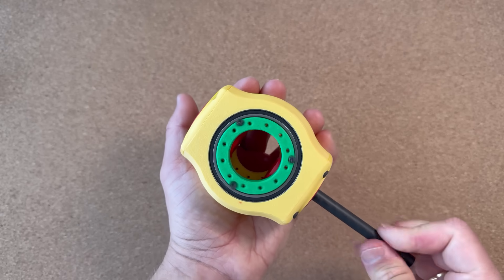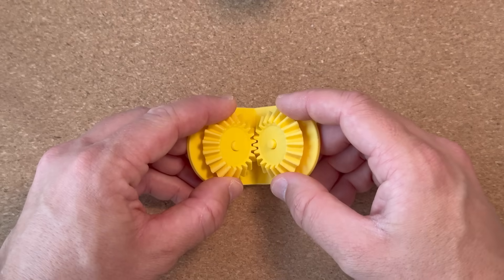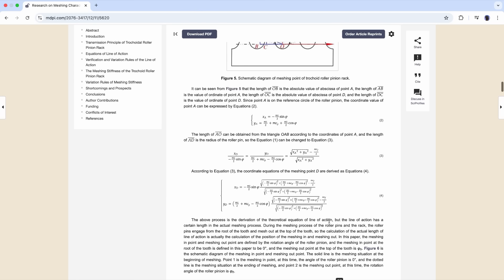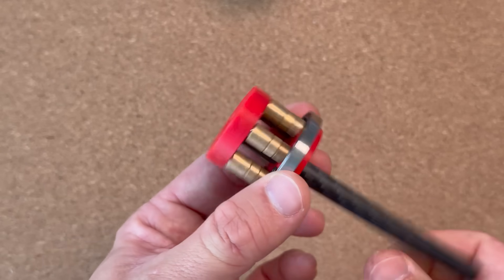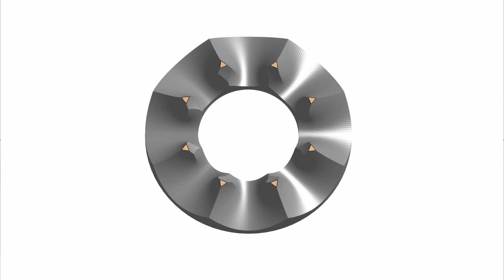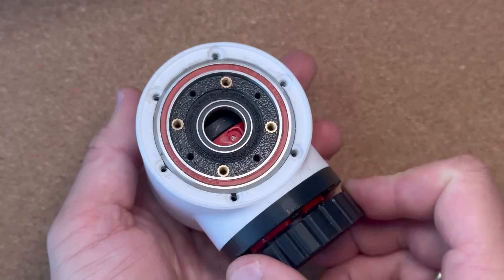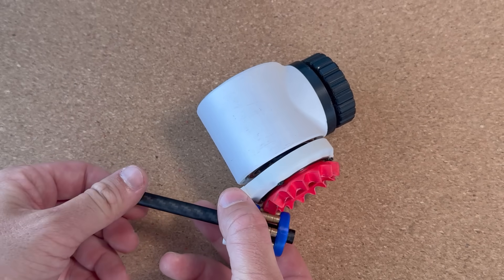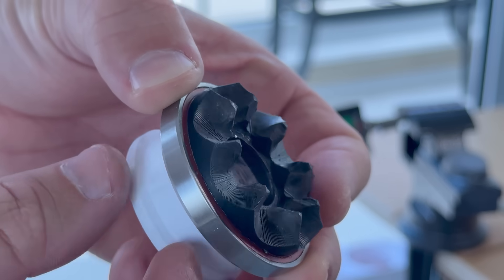High Precision Angular Gearbox, 3D Printed and Tested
The story of how I built this high-precision angular gearbox — without any bevel gears or belts inside.

The idea came from linear rack and roller pinion systems.

In this video, I’ll show:
– several 3D-printed prototypes, including an early conical version
– a working wrist differential with small cycloidal gearboxes and a double hollow shaft forearm (16:1 reduction)
– and a quick torque test at 9 Nm